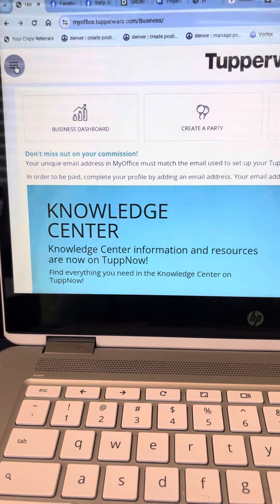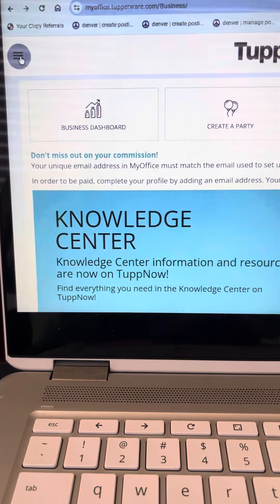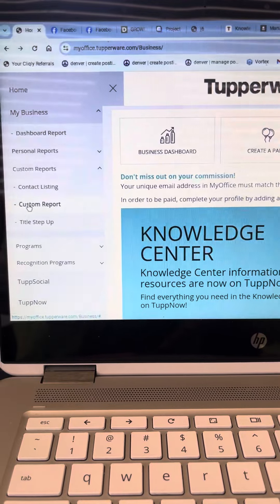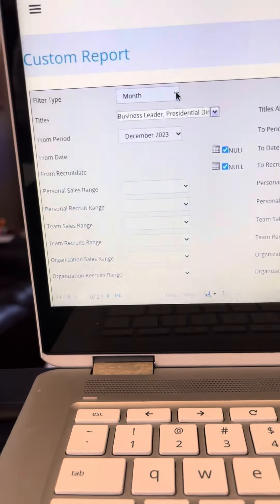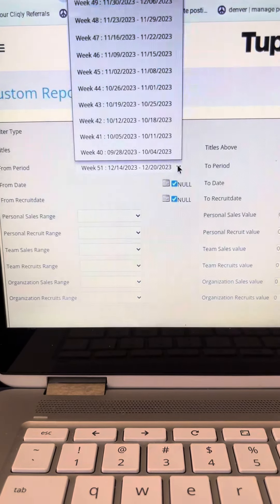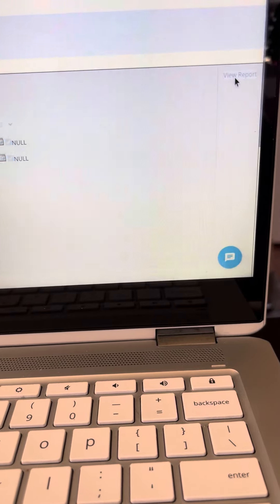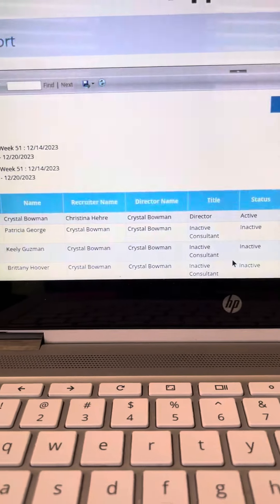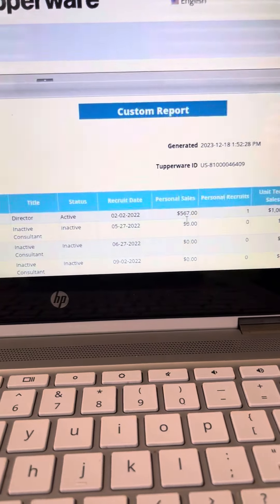How to check your weekly sales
Checking your weekly sales in your Tupperware back office.